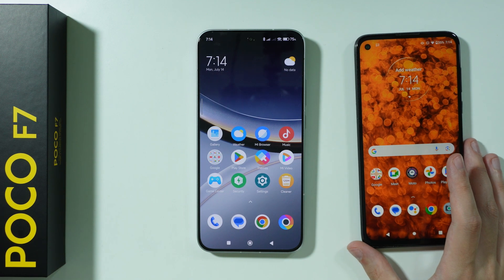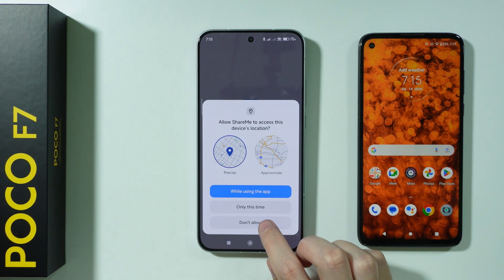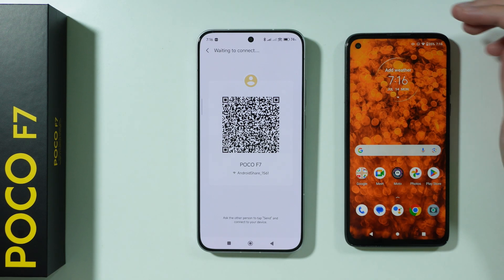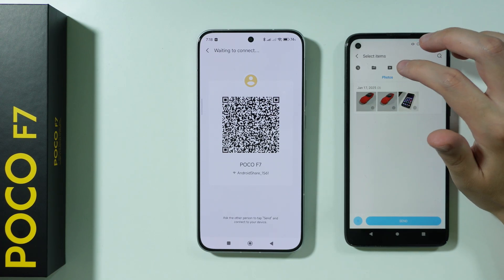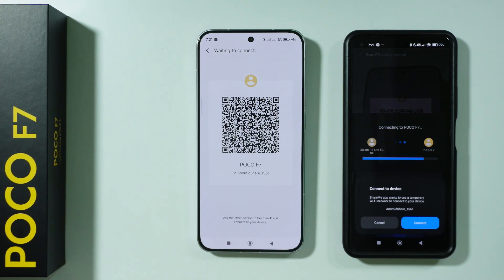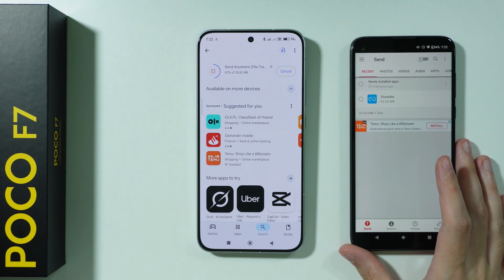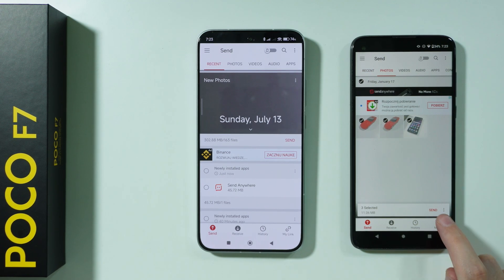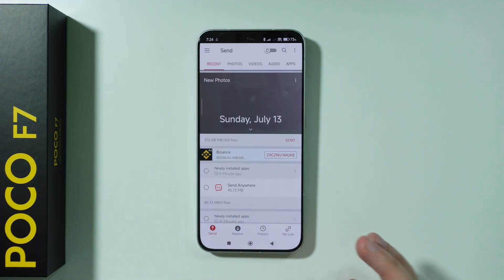POCO F7: How to Transfer Data from Old Phone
Upgrade to your new POCO F7 effortlessly by learning how to transfer all your data from your old phone. This step-by-step guide covers wireless and wired methods to move contacts, photos, apps, and settings seamlessly. Discover the fastest and most reliable ways to migrate your data to your POCO F7 without losing anything important!